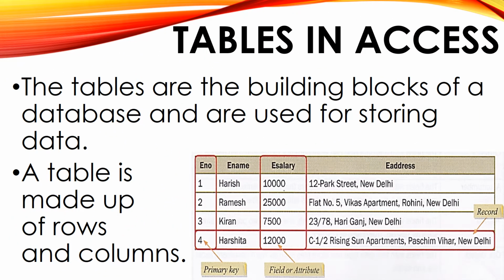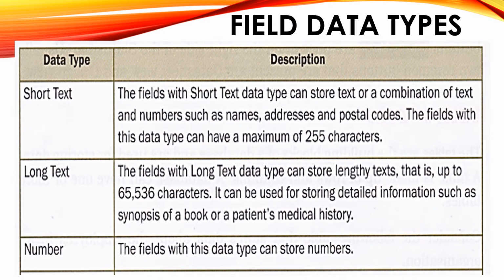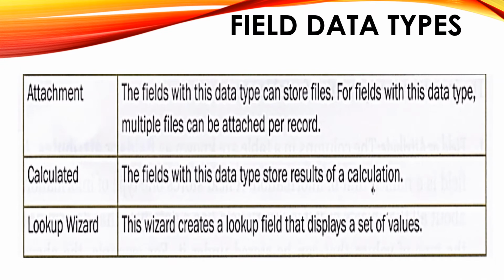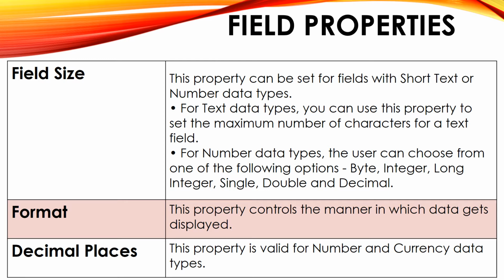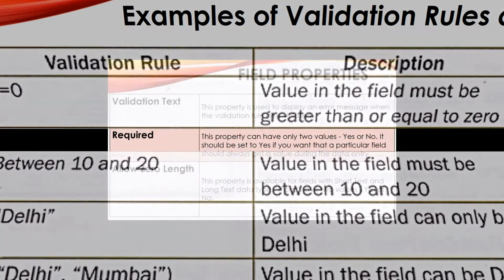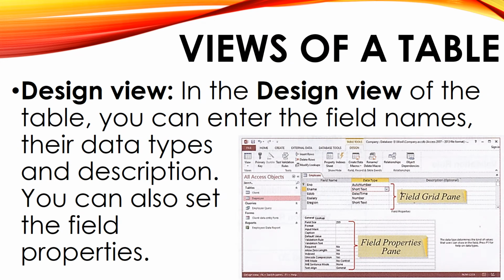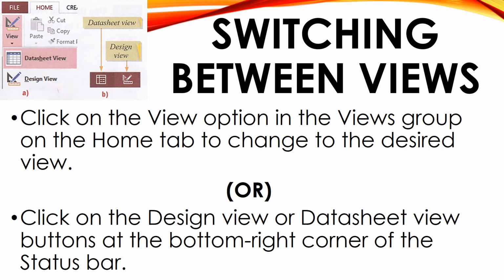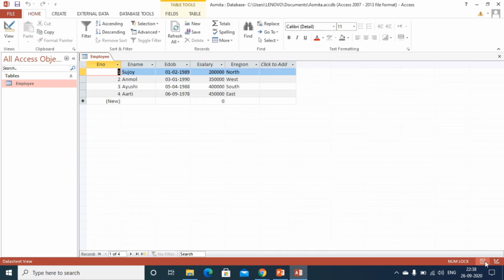Std 8 - Computer - Ch 2 - Session 2